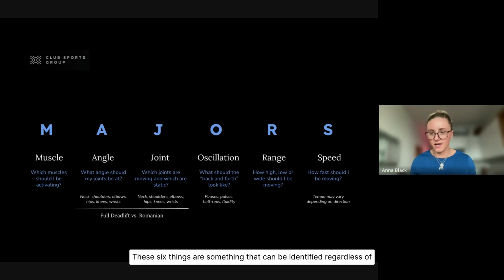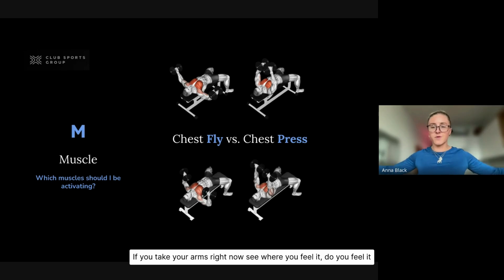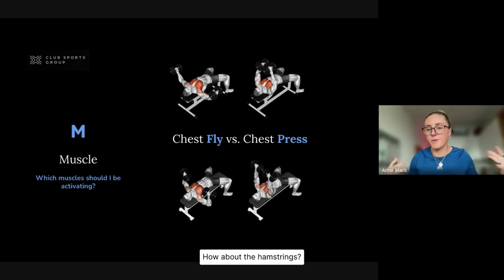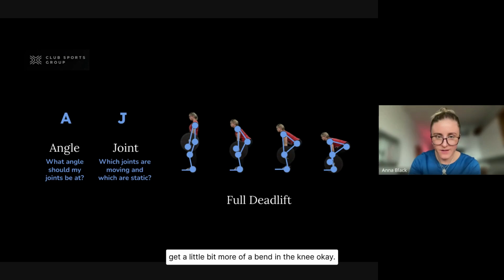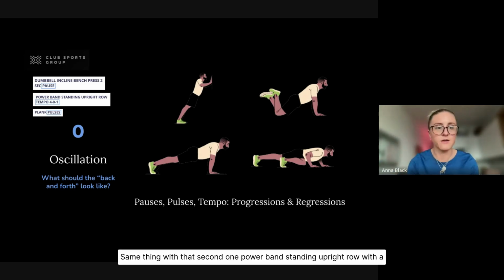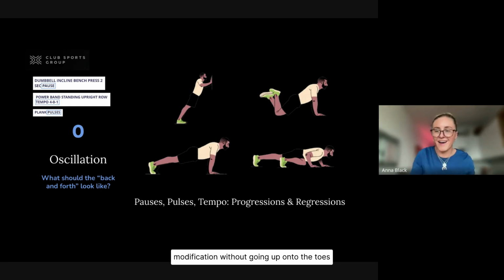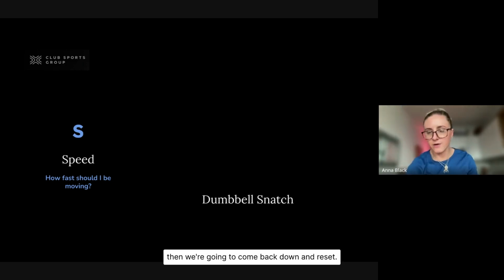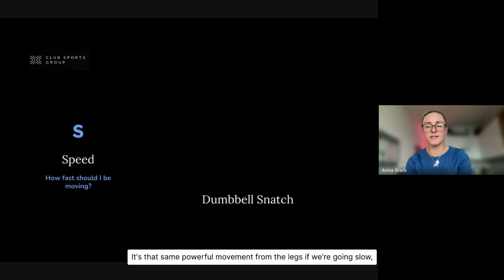M.A.J.O.R.S Cueing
Feel confident in your cueing toolbox on the floor using this simple, customizable acronym.